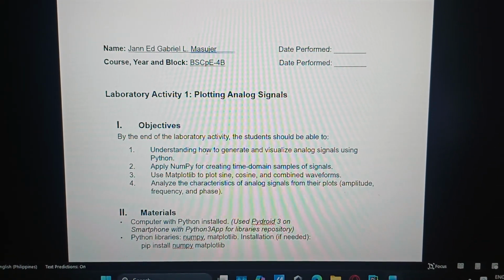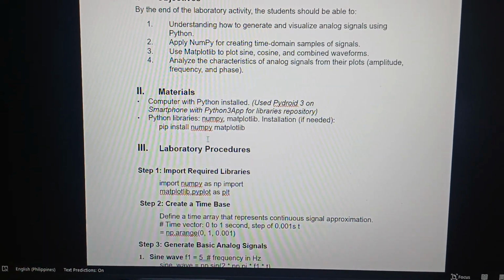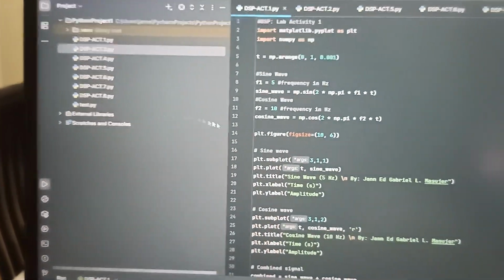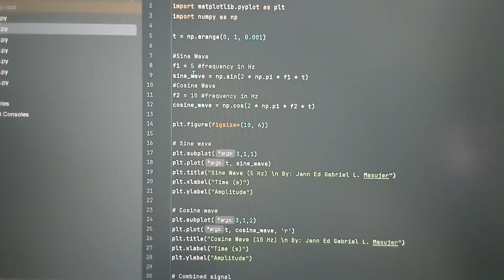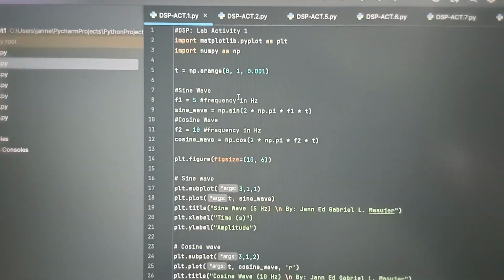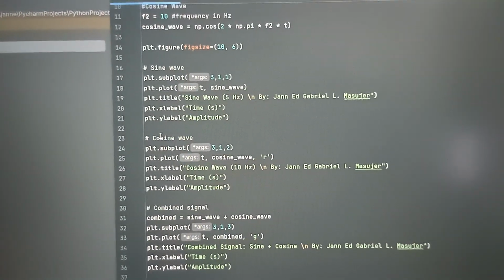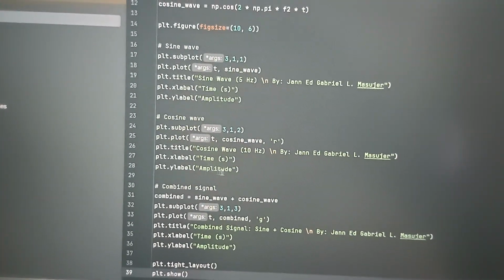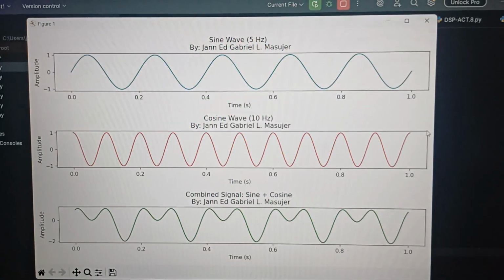DSP-Lab.Act.1: Plotting Analog Signals